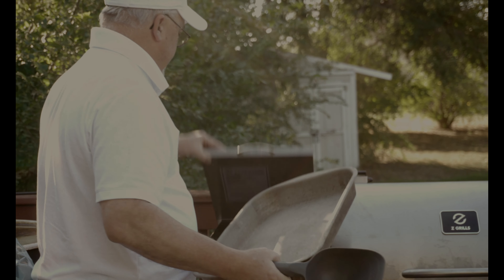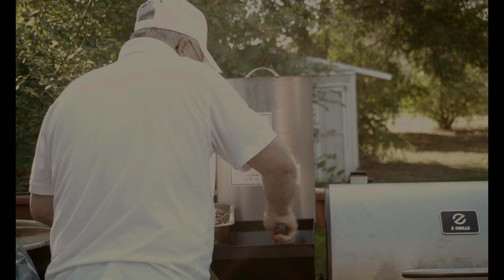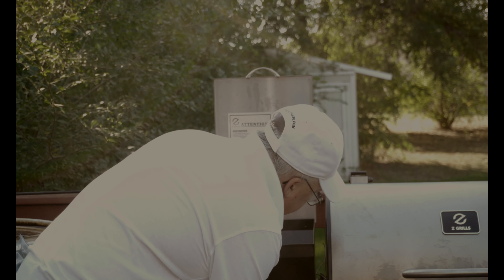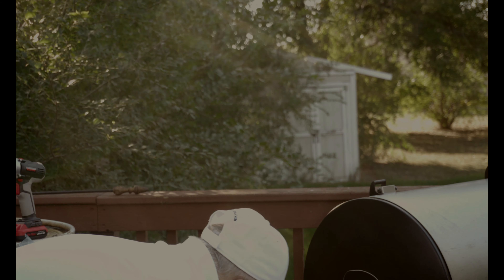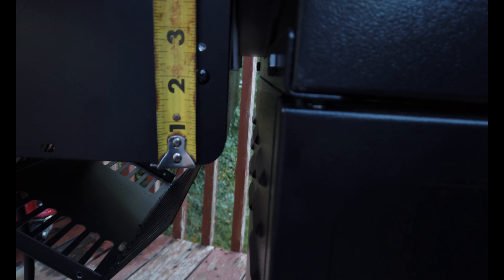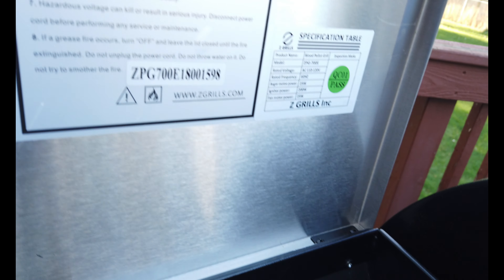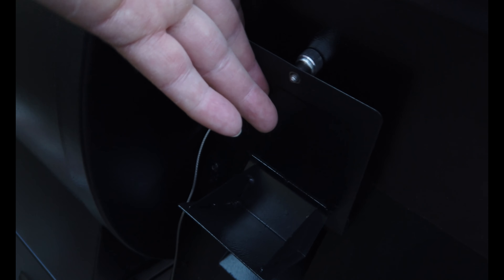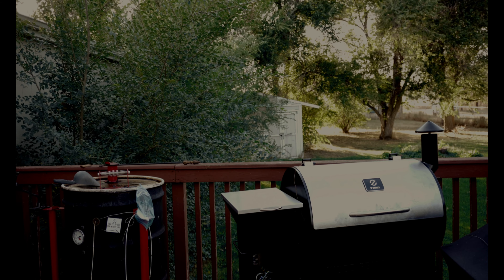Hopper Upgrade on the Z-Grill 700E / Pull My Pork BBQ 4K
The hopper upgrade on the Z-grill 700E is super easy and takes less than 30 minutes and less than $50 and you'll have a pellet dump on your hopper. This makes changing pellet flavors or just dumping the left over pellets out of your hopper to prevent moisture making them swell a snap. All you need is a new hopper for a Gorilla Grills Silver-back, a cordless drill a 7/32 drill bit and your all set. The hopper only needs 4 new mounting holes drilled in it and everything else fits perfect. It's a very easy upgrade and it's an upgrade that you'll be glad you made. The hopper can be ordered from the Gorilla Grills website.

Sony a6400 4K camera;
DJI Osmo Pocket 4K camera;
DJI Mavic Pro Drone;

Link for Killer Hogs The BBQ Rub;

For the Pull My Pork BBQ Website and Store